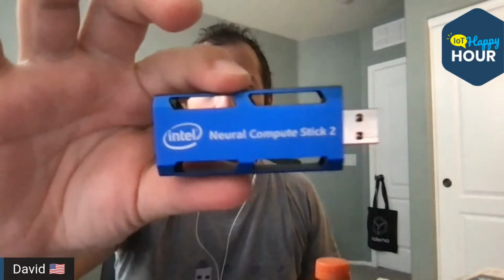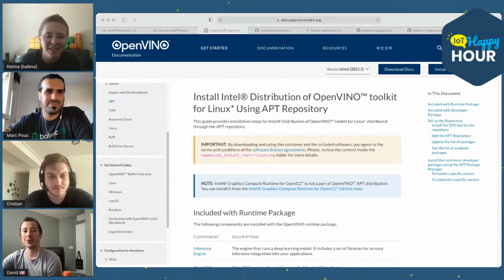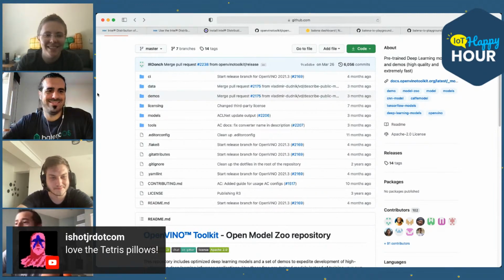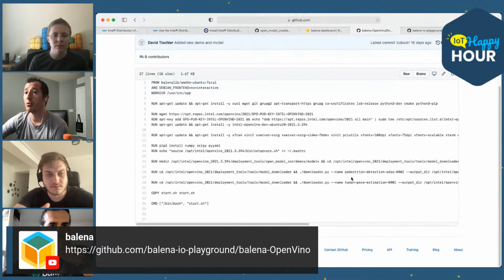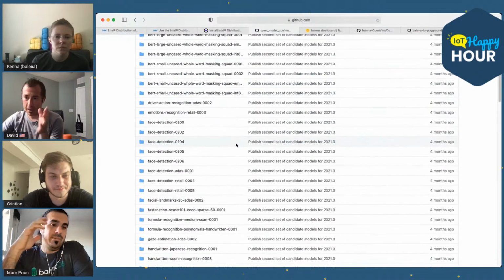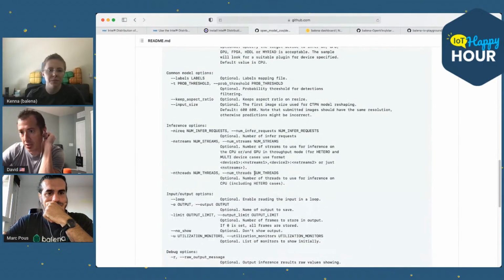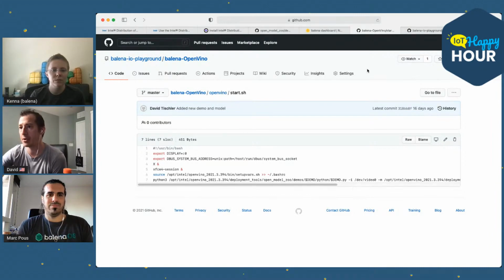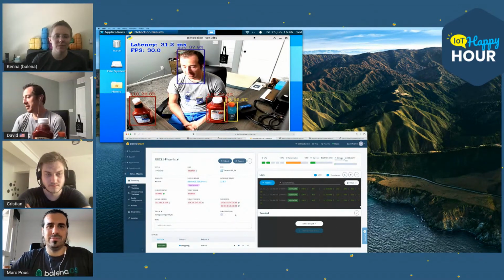IoT Happy Hour #58: Intel OpenVINO on balena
This week on IoT Happy Hour we are going to showcase how to use Intel OpenVINO using balena.

Hang out on the Happy Hour and learn more about the Intel OpenVINO Toolkit, how it works and how to install it on balenaOS. Feel free to join with your x86 device and join our fleet of Edge AI devices.

00:00 Welcome and introductions
03:43 balena is hiring
07:13 What's on your desk?
12:20 Intel Open Vino introduction
19:38 Step by step into Intel Open Vino
24:15 Models available on Intel Open Vino
29:25 Tricks to install Intel Open Vino
31:10 Demo Intel Open Vino on balena
40:10 Differences between SSD and Yolo
42:10 Demo Product detection model Intel Open Vino on balena
46:00 Demo Human Pose estimation model Intel Open Vino on balena
47:50 ASL detection model Intel Open Vino on balena
54:08 Run two separate models on different nets at the same time on balena
56:44 Question Answering demo Intel Open Vino on balenaCloud
1:01:38 What is the easiest way to start with Intel Open Vino?
1:04:15 balena is hiring
1:06:15 Glitches experiences on Intel Open Vino on balena
1:10:00 Good bye